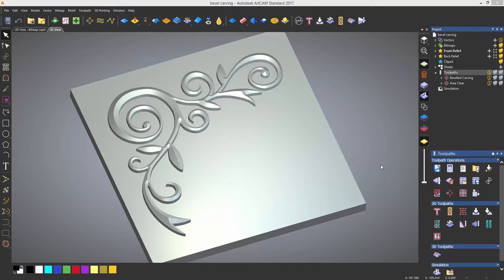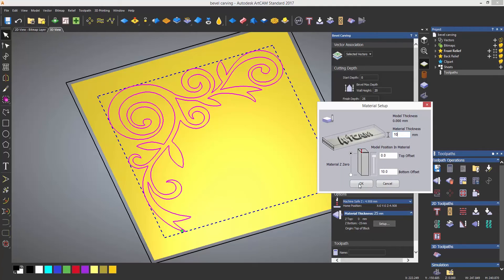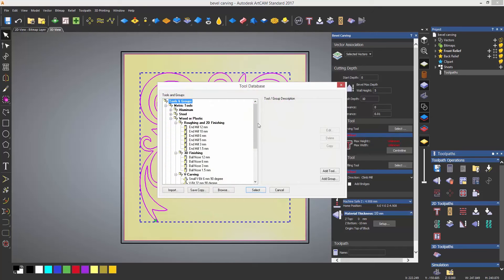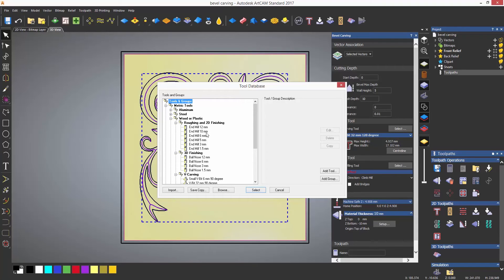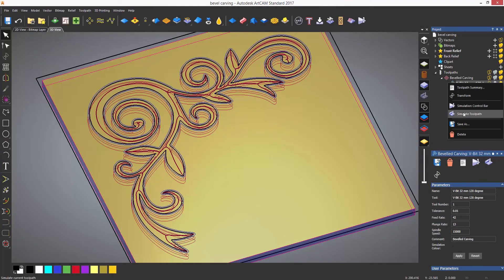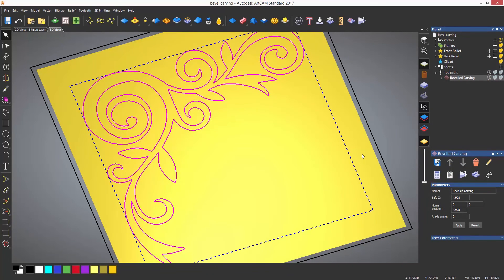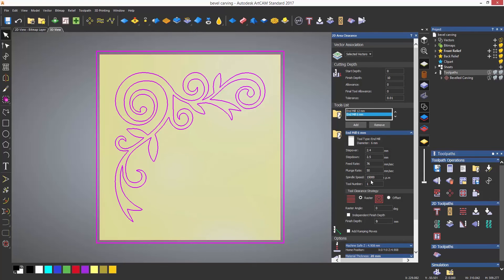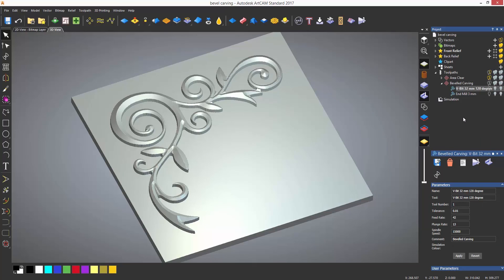ArtCAM Standard Tutorials 6.6 - Bevel Carving